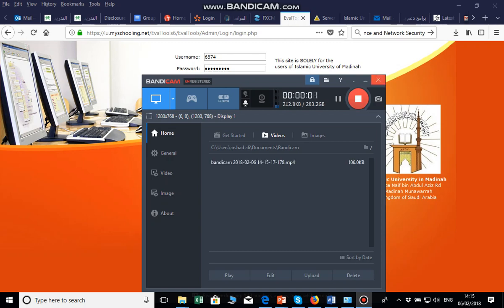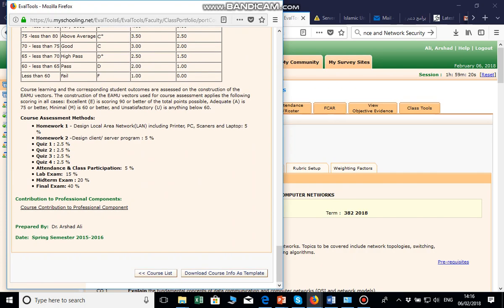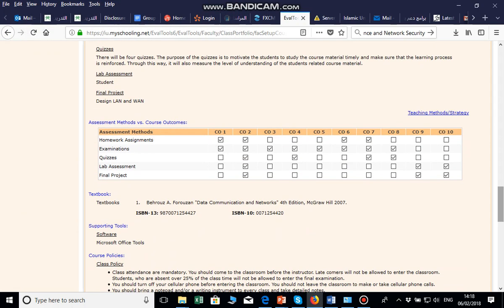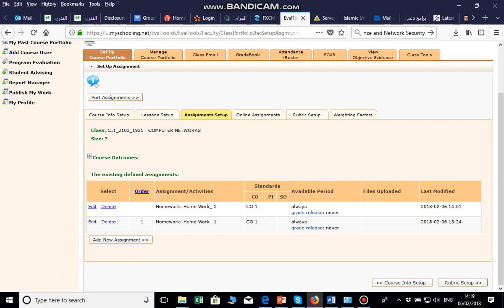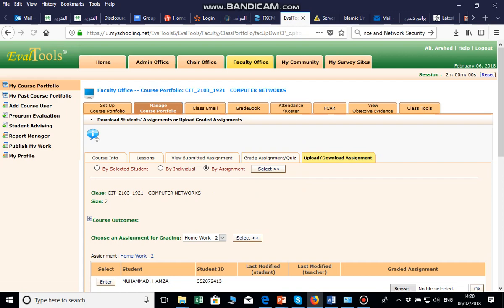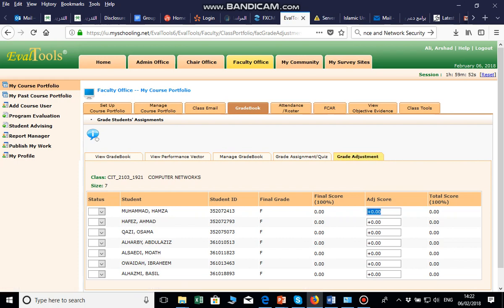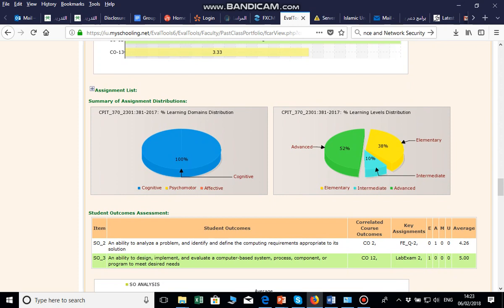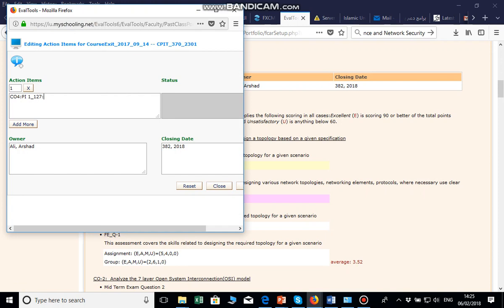How to Use EvalTools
Instructions how to use EvalTools for Course Setup and Assessment Purpose